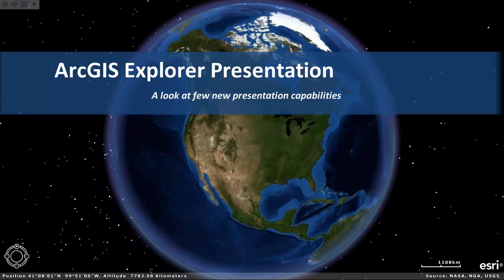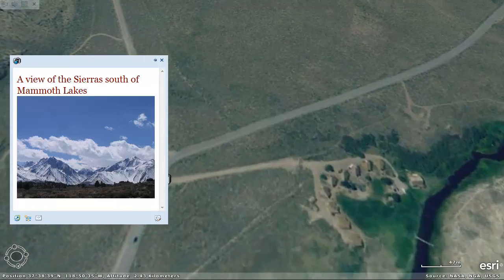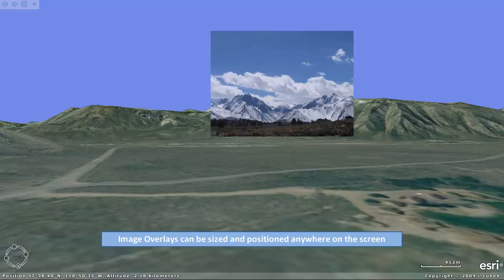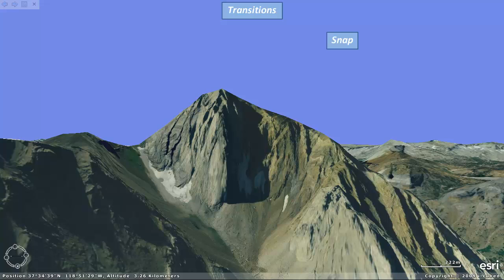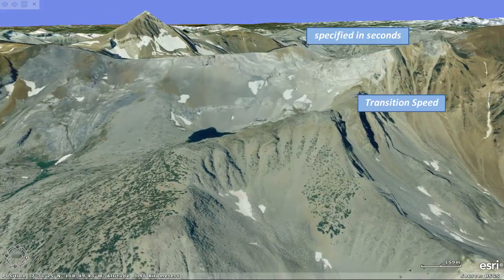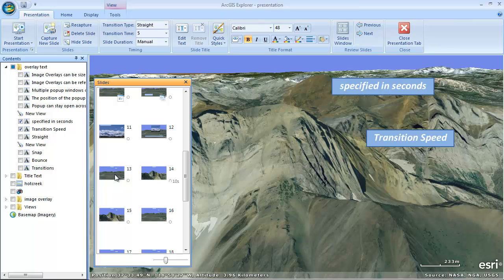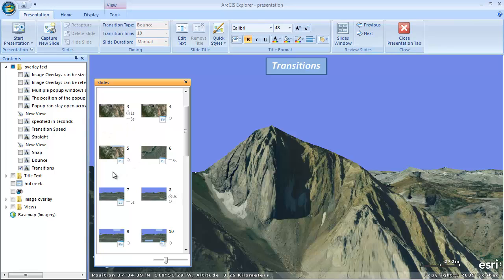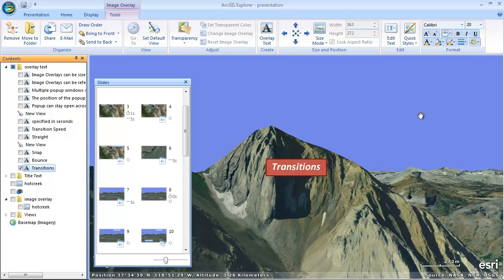ArcGIS Explorer Desktop 2500 presentation functionality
Showing some of the new presentation capabilities relating to slide transitions, popup windows, image overlays and text overlays.